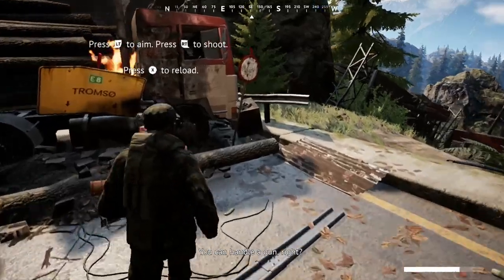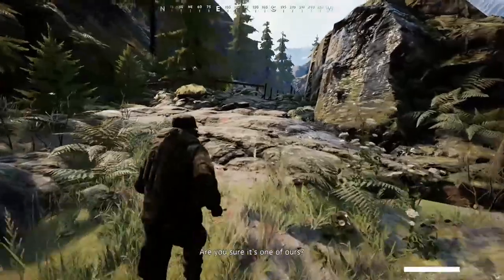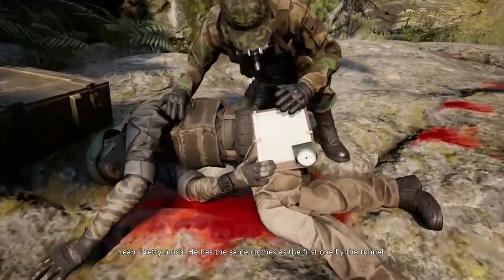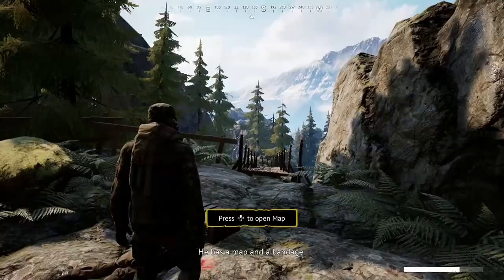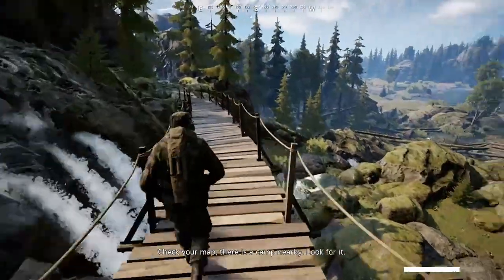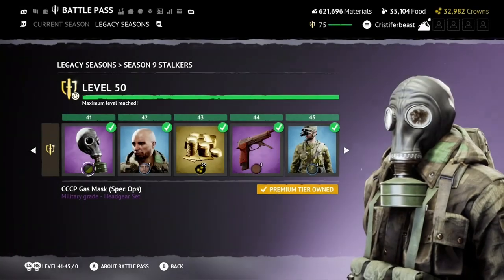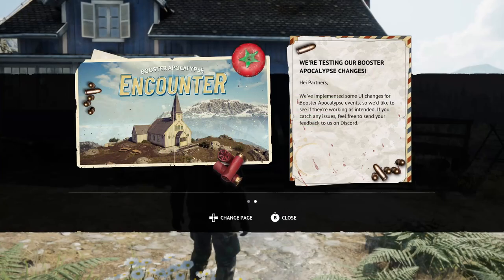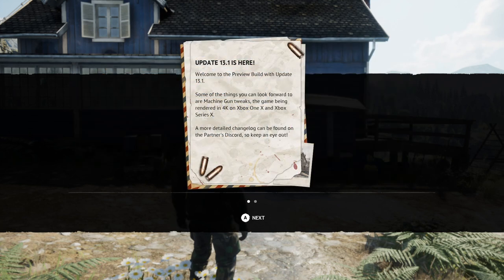Vigor, Update 13.1 Preview, Complete Overview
New Update? Nerfs to MGs, Changes to Tutorial, New Sounds to Listen to and 4k to Watch it All. Lets hope its as good as it sounds